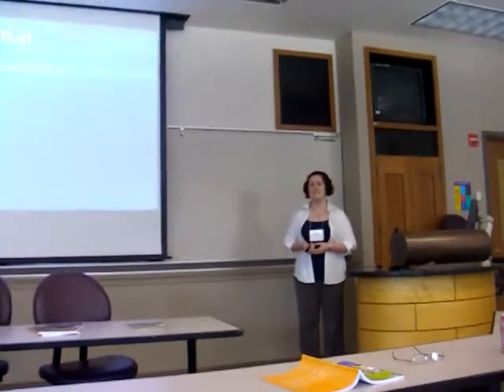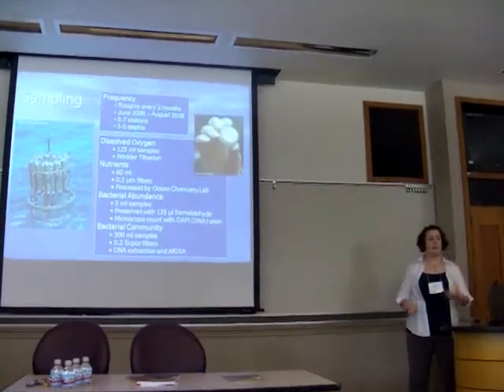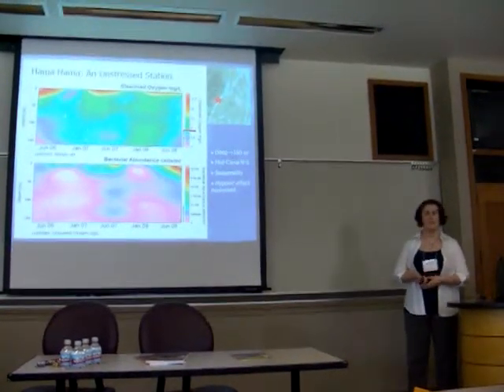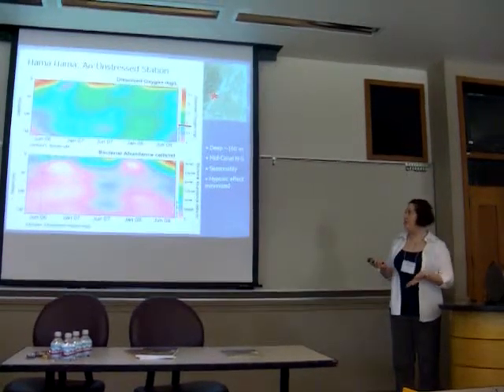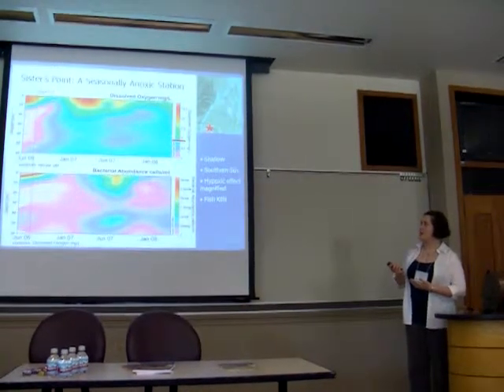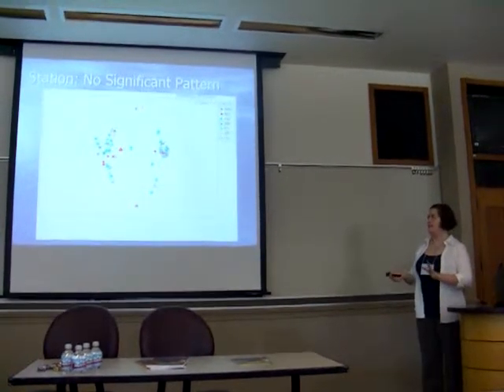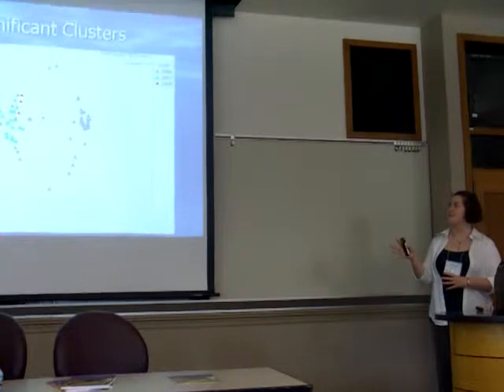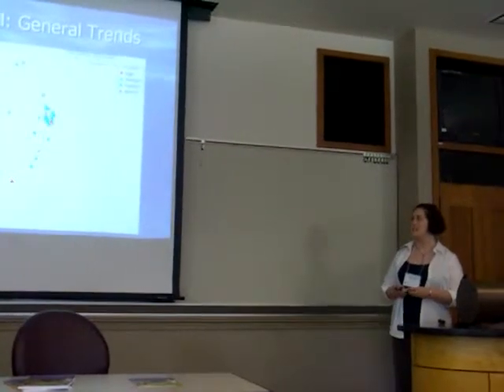Comparison of Marine Bacterial Communities in a Hypoxic Fjord, Hood Canal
My Presentation at the Mary Gates Undergraduate Research Symposium May 2009